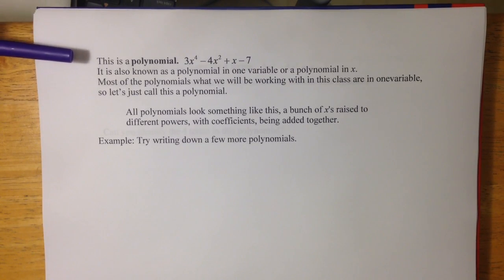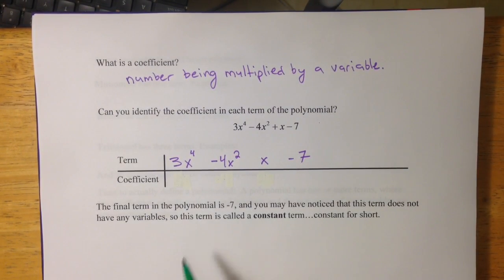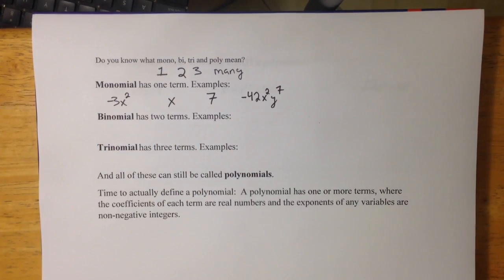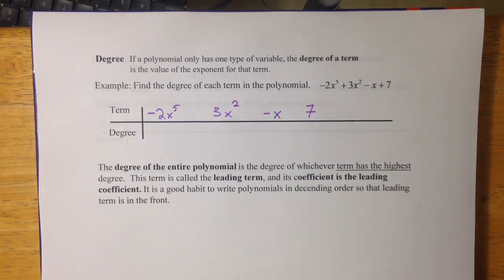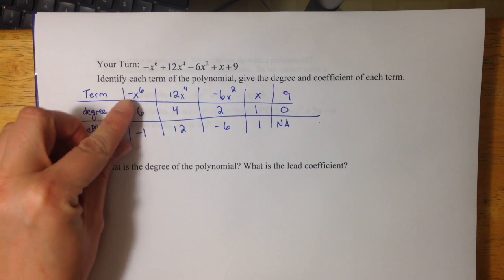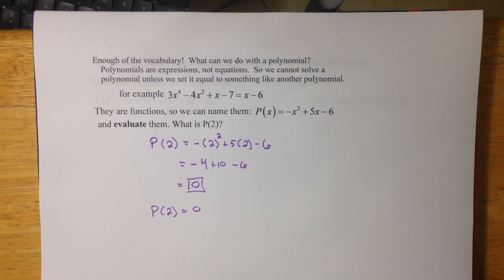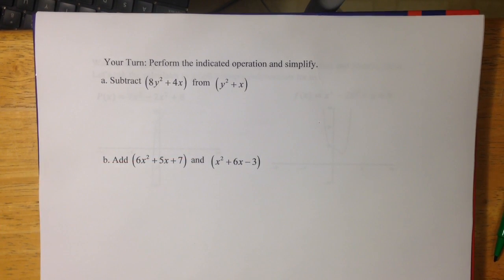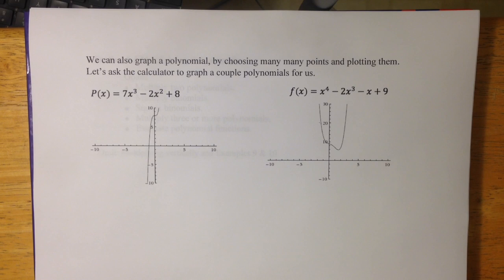Section 5 3